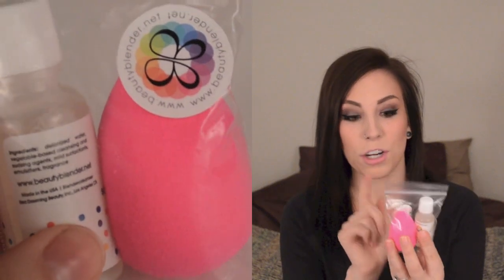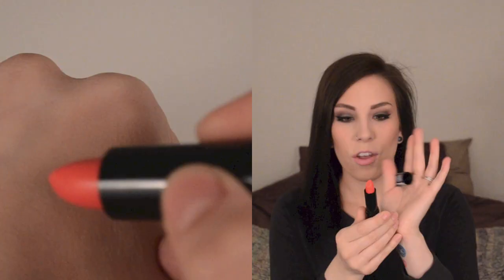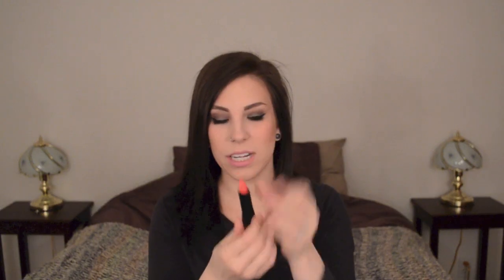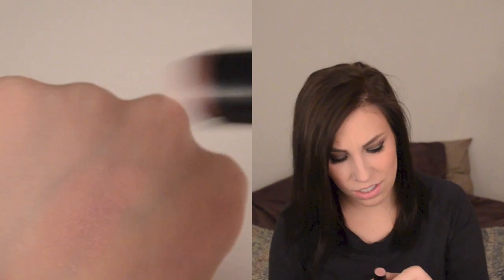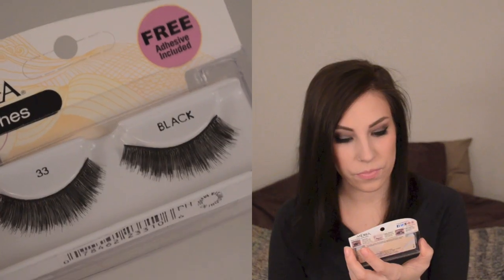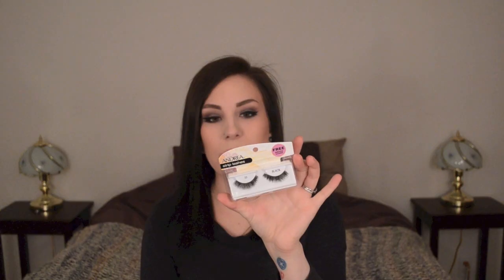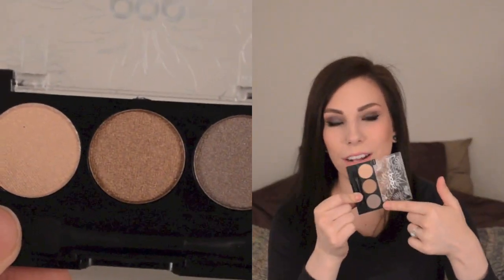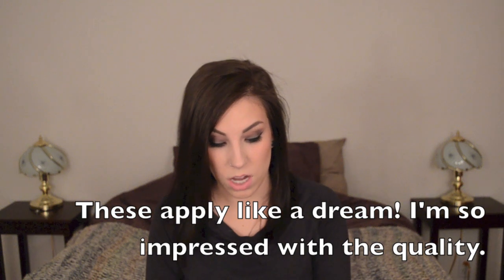Ipsy Glam Bag - December 2013 | Celebration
READ THIS
My December Ipsy Glam Bag is here EARLY